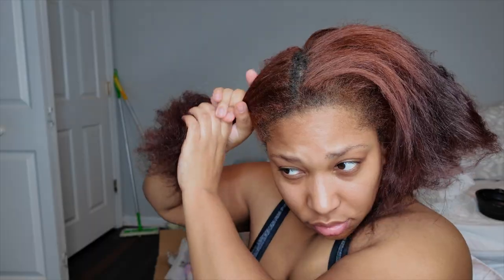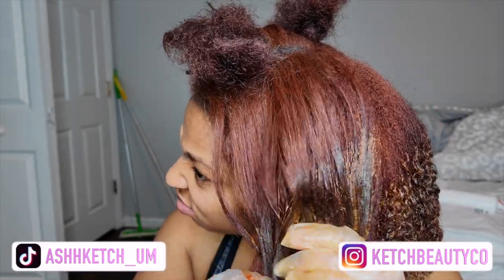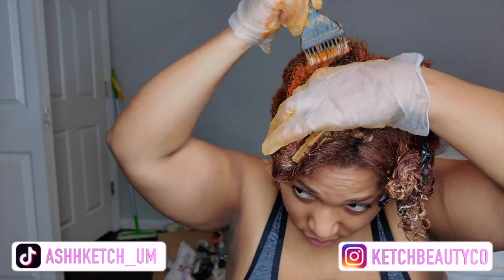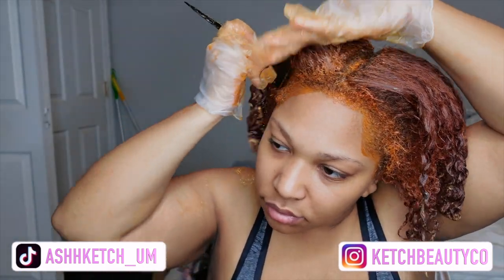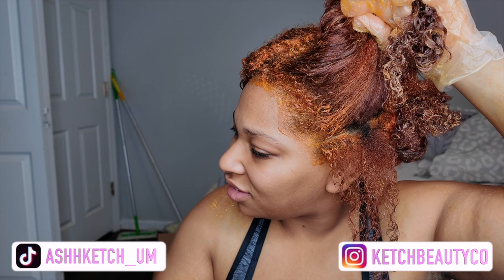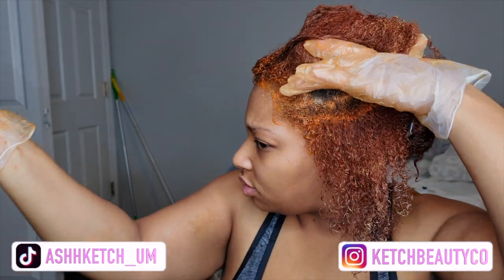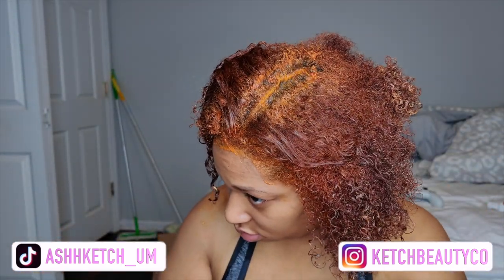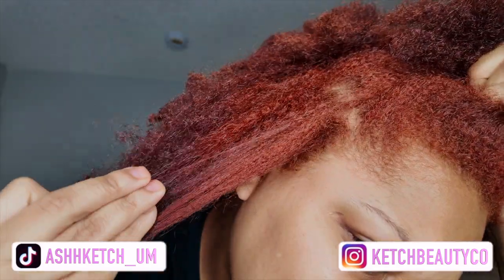GINGER/COPPER HAIR ROOT TOUCH UP| LOREAL HICOLOR HIGHLIGHTS COPPER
Check out how I touch up my ginger copper hair!!